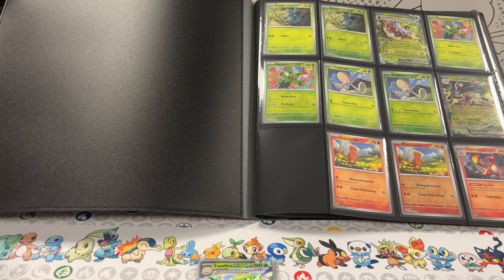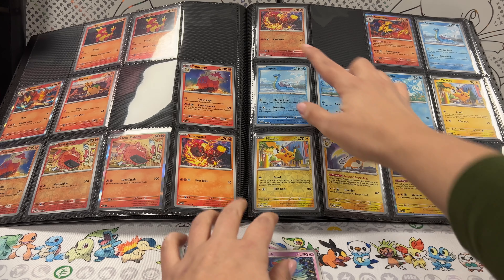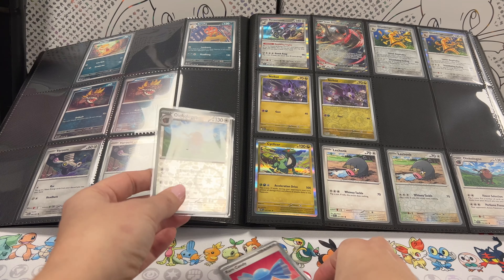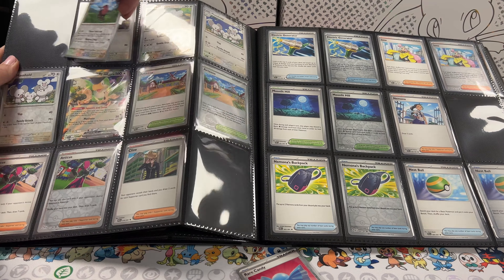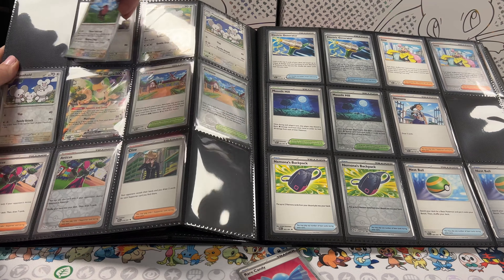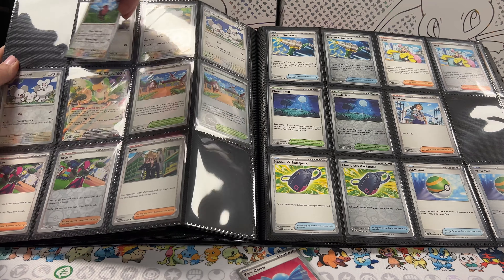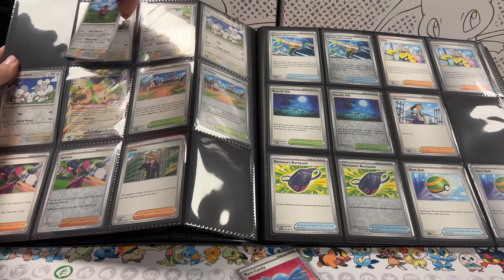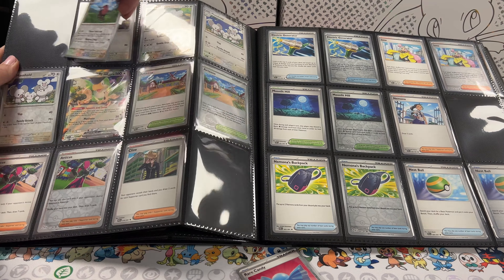WHO WANTS A BINDER BUDDY (POKEMON PALDEAN FATES)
In this video the Mrs. fills her binder as she discuses the Paldean Fates set.

Our channel is about Pokémon pack opening competitions  We cover lots of cool stuff such as New Sets, Trends in Pokémon and even Pokecat!